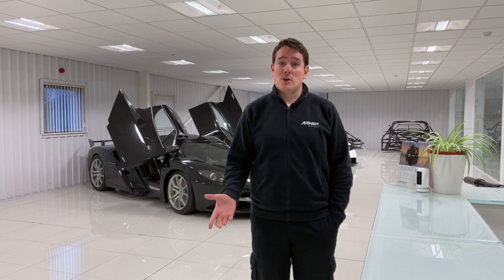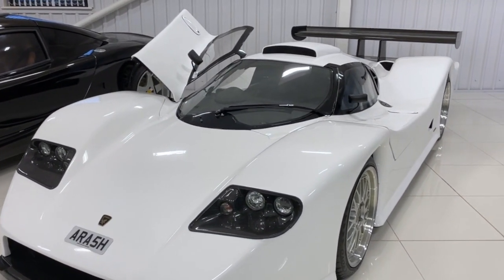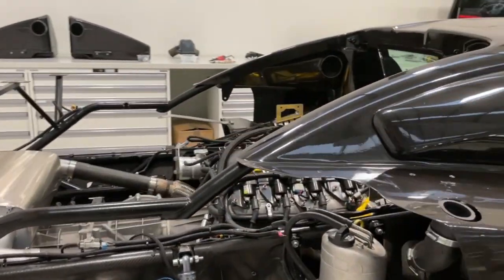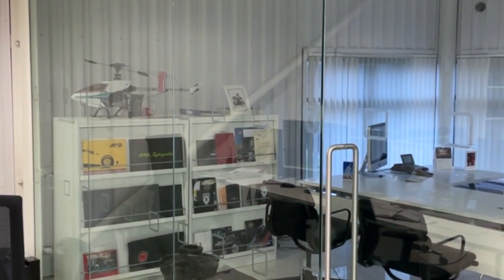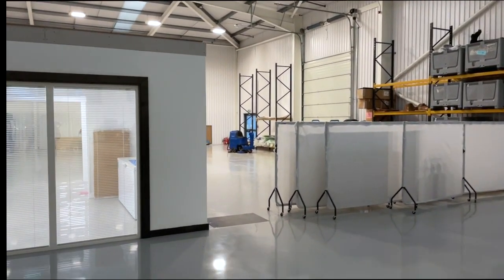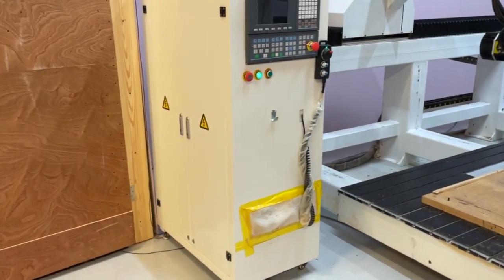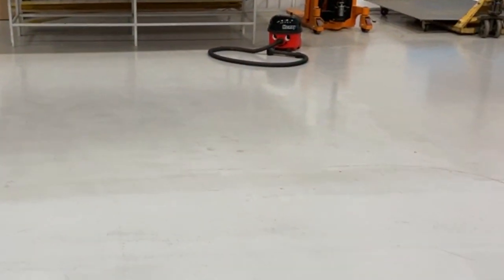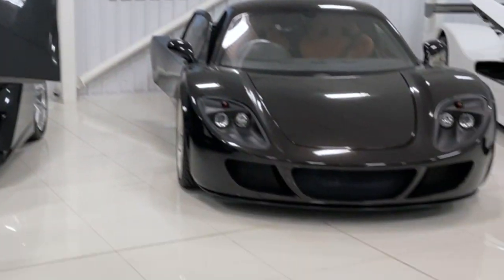A Virtual Tour of Arash Motor Company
Many of our followers across social media have been asking for tours and more information on what goes on here at Headquarters and so we decided - given we can't currently have any of you visiting for tours - to give you a quick walk around of AMC. Enjoy!